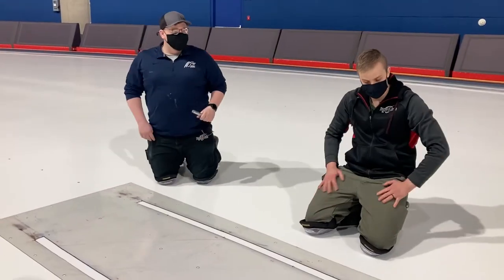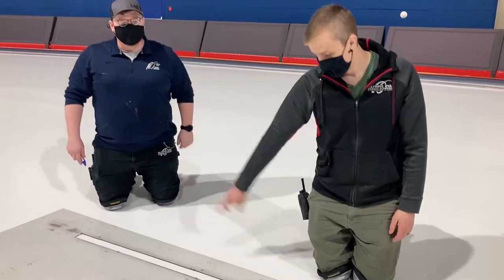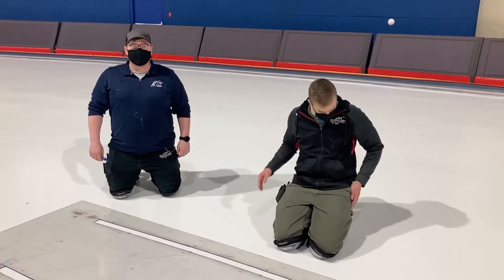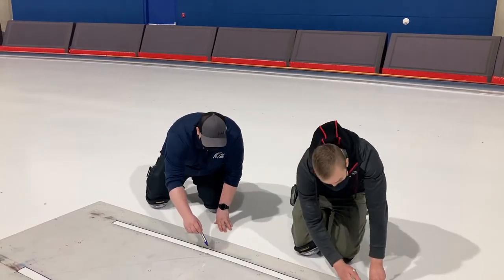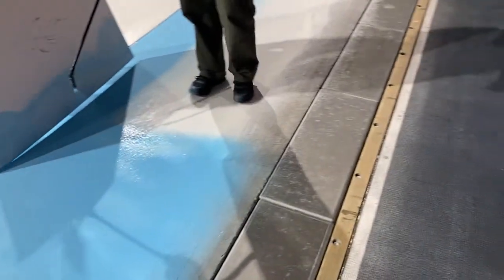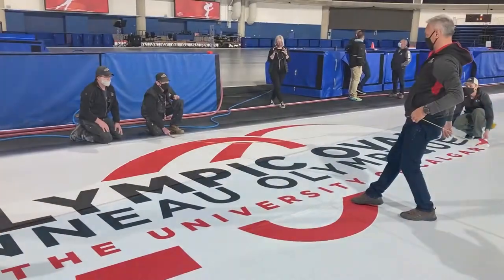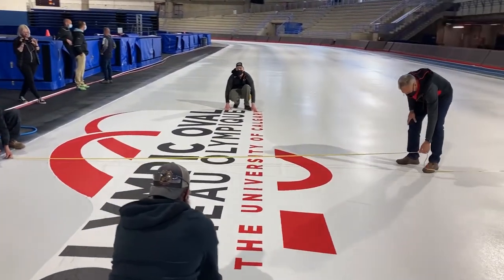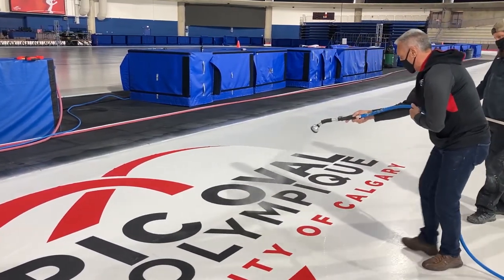Olympic Oval Ice-in Day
Watch how the operations crew get the Olympic Oval ice at the University of Calgary ready to go. This is the Fastest Ice in the World™. It’s an exact science, but the Oval operations team has been doing this for 34 years.